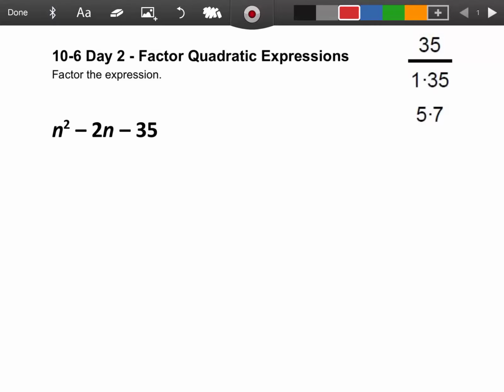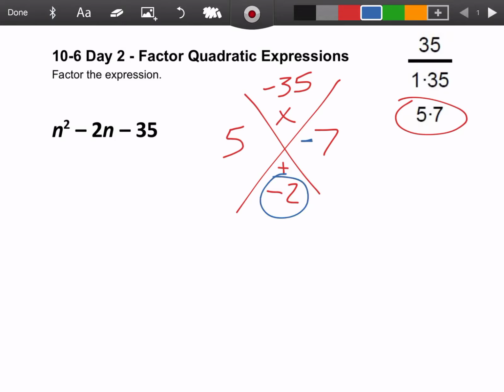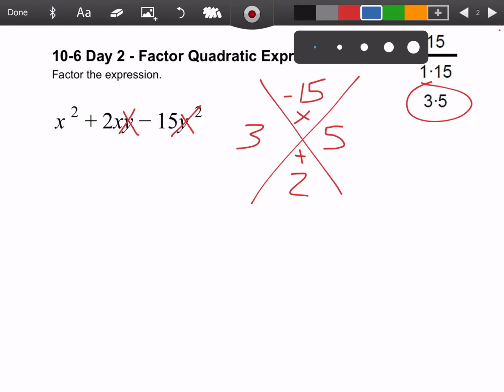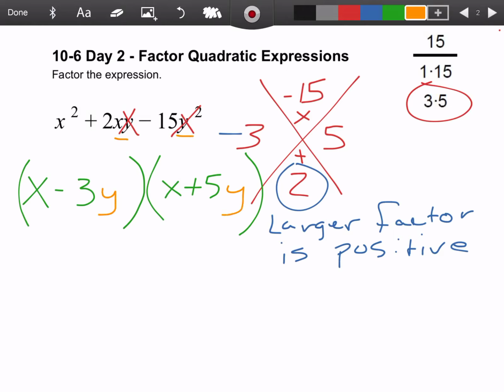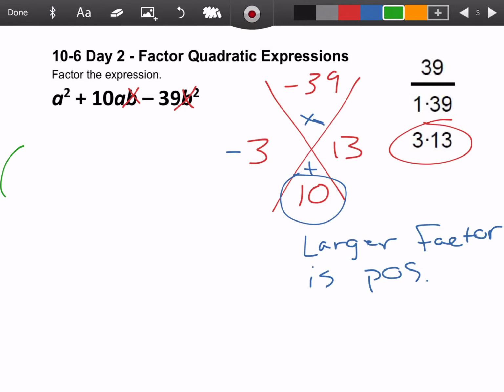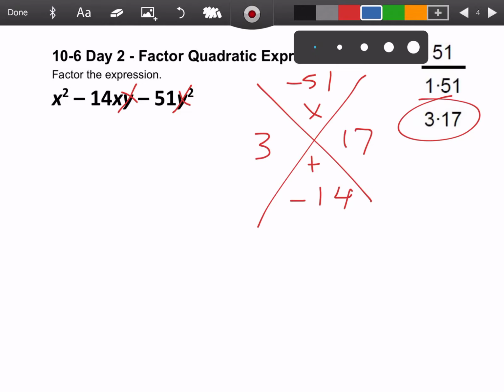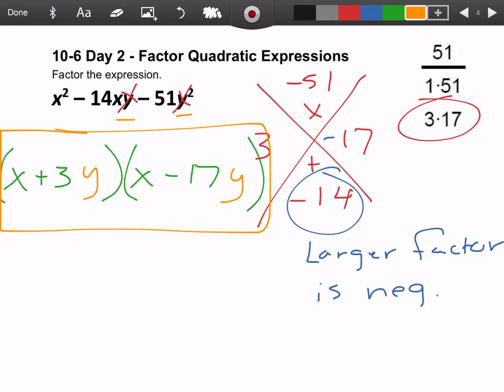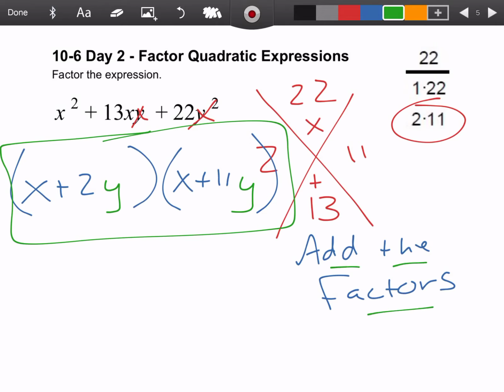RWHS Alg 10-6 Day 2 Factoring Quadratics